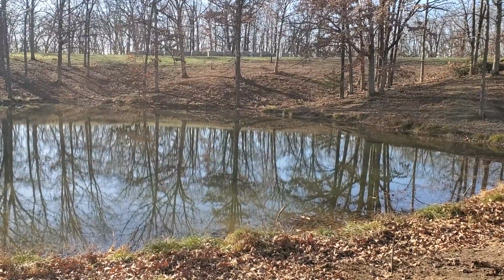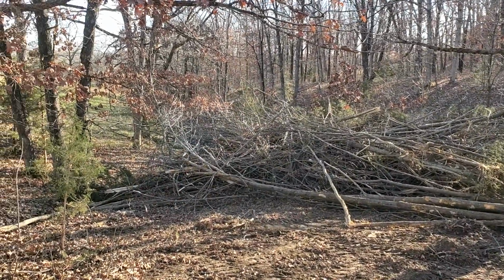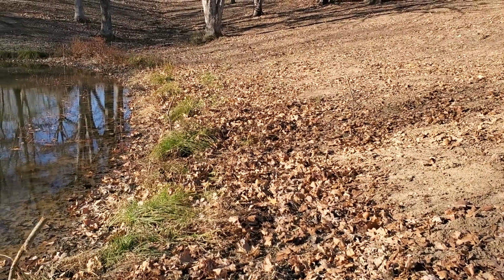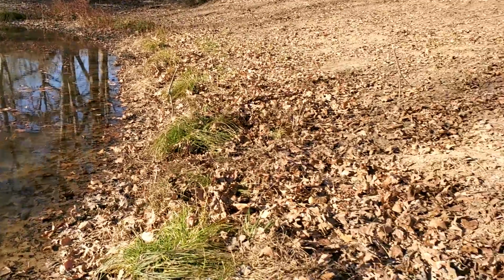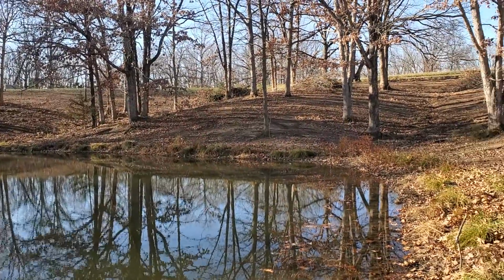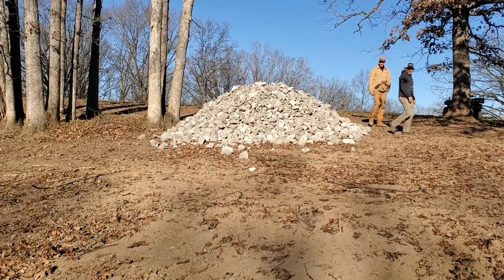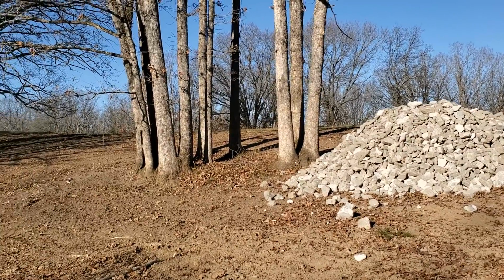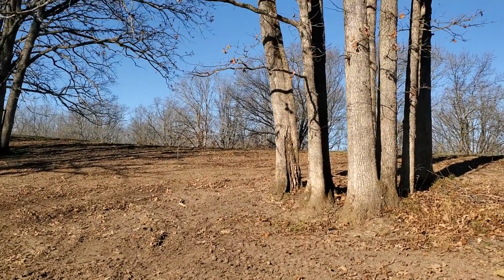Thick scrub brush converted to silvopasture!